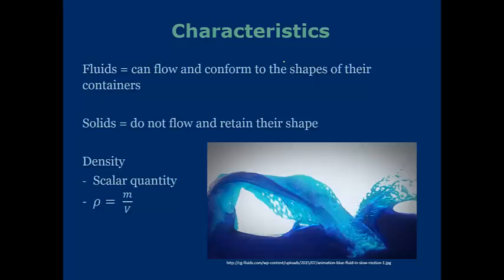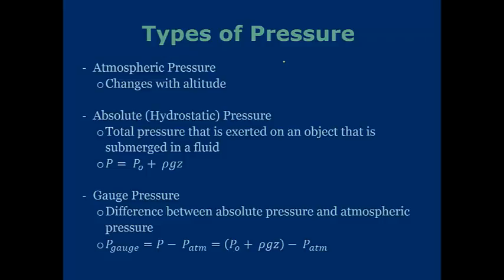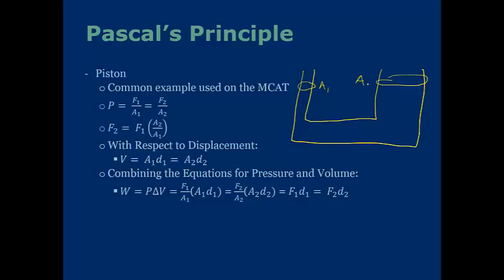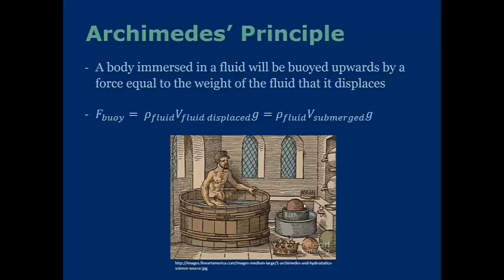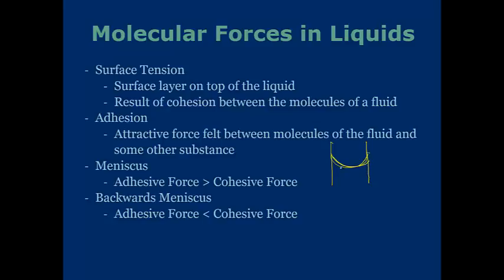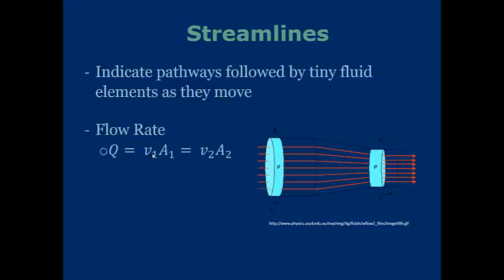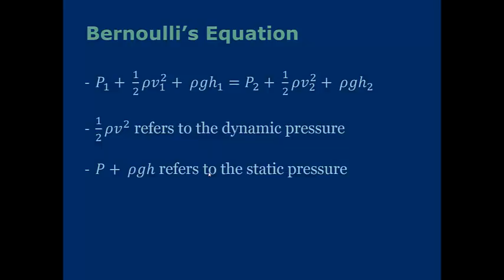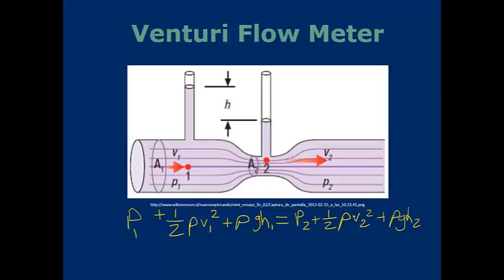Physics Lecture 5